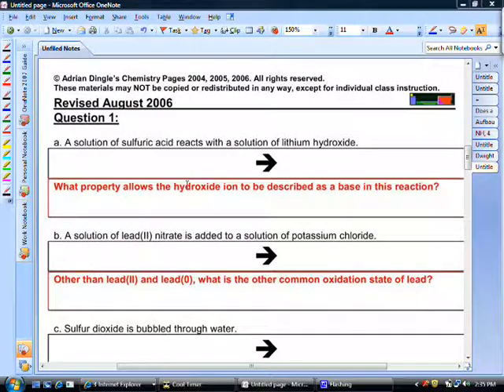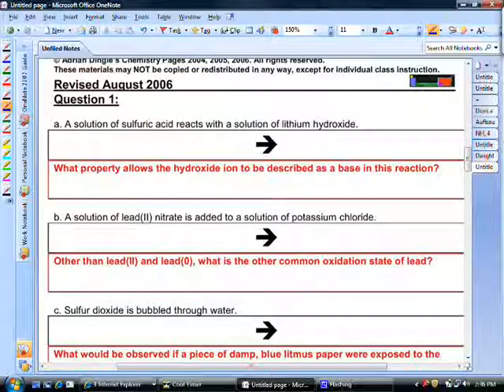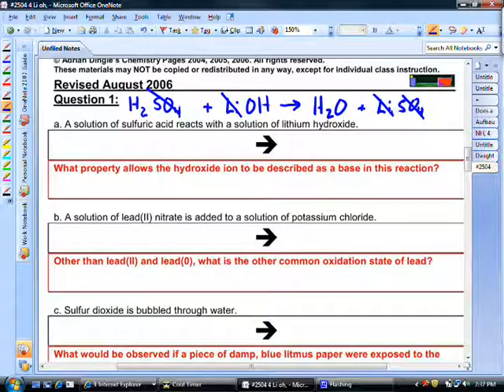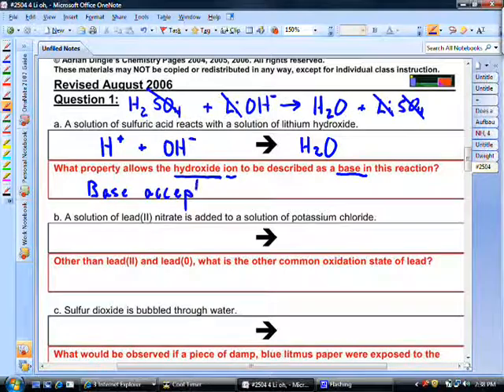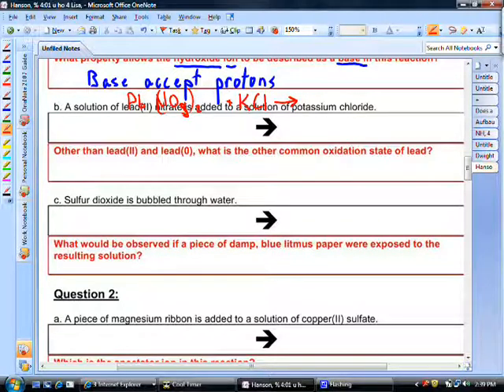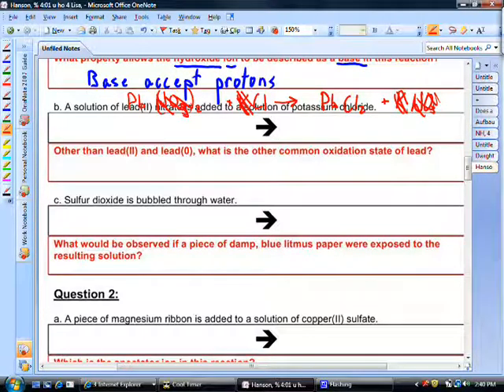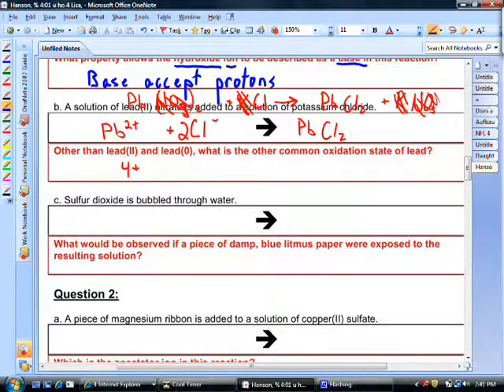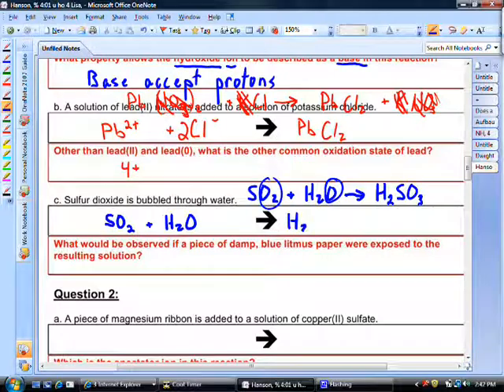net ionic equation AD 1